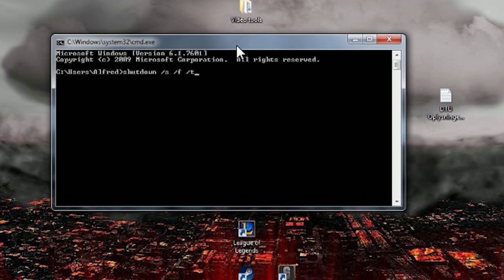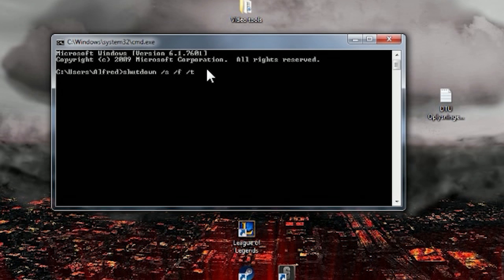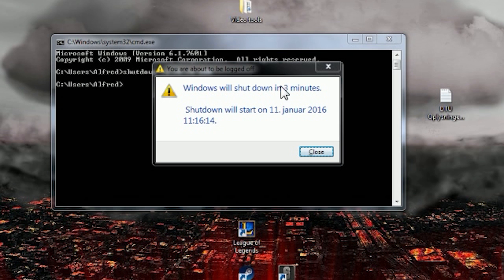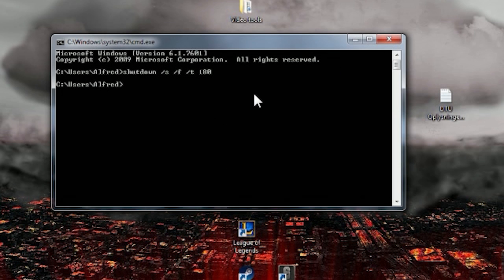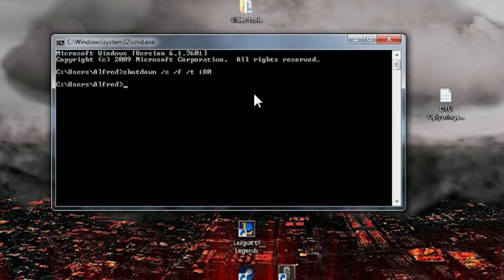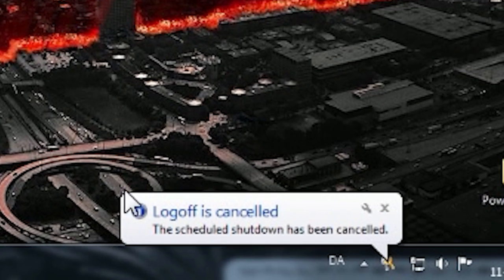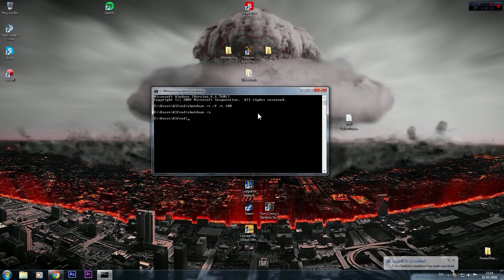Setting a Shutdown Timer with Command prompt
In This video I'm setting a shutdown timer with commandprompt.
This can be very useful if your computer is working on something, and you've to go for some reason, then you can set this timer, so your computer wont stay switched on, when you're not there.